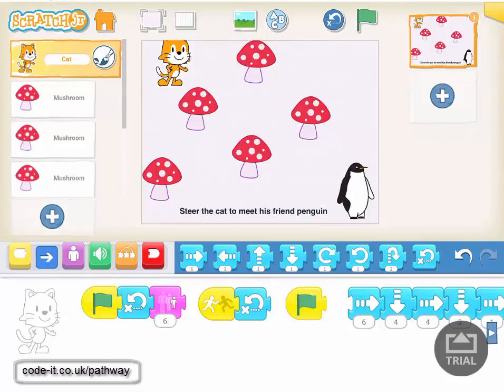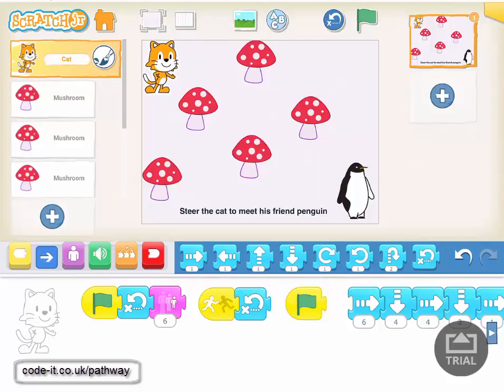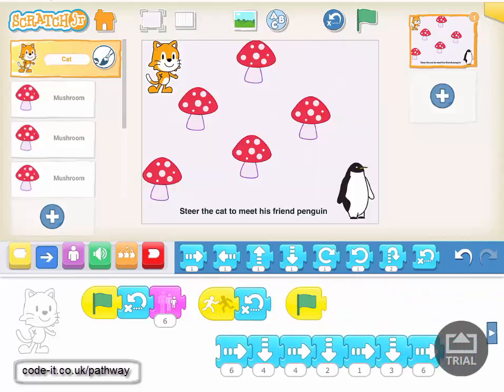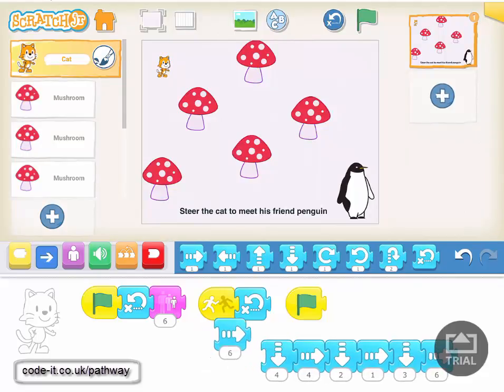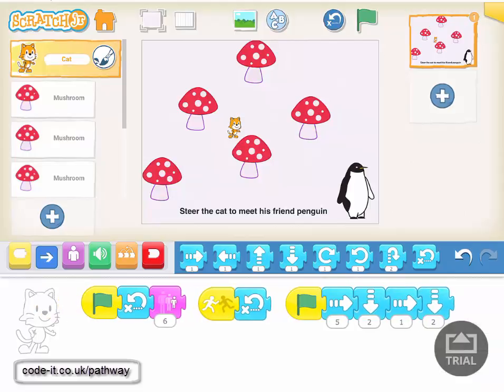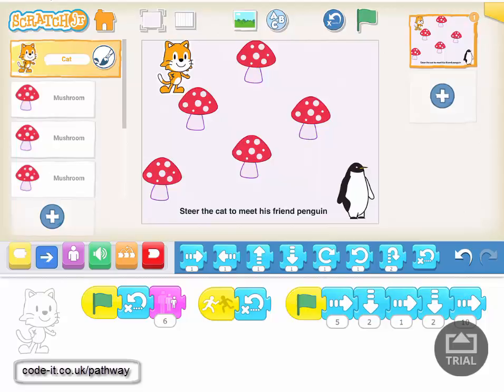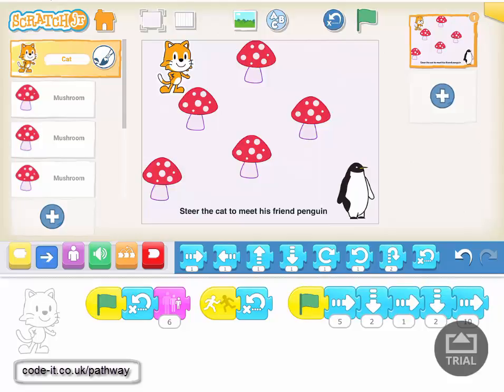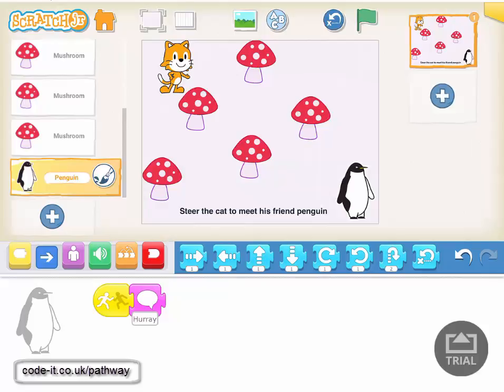pathway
Steer your character through the obstacles to meet their friend. A simple Scratch Jr game that can be played by adding directional arrows or pupils can create their own version of the game.